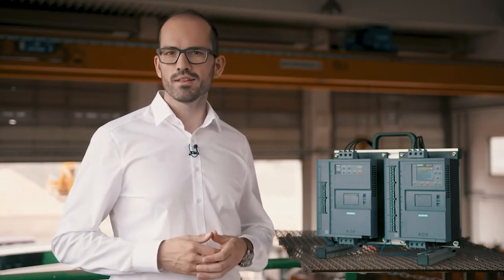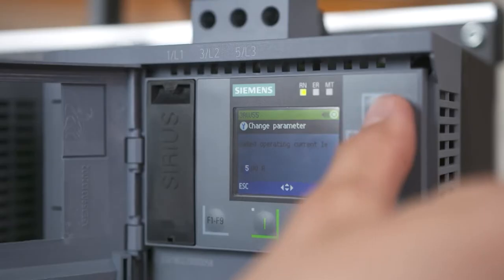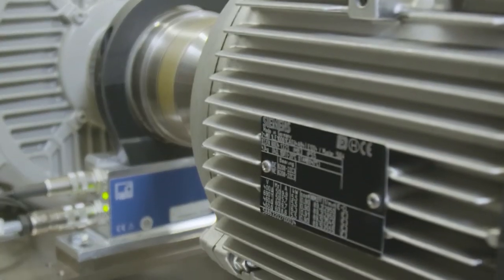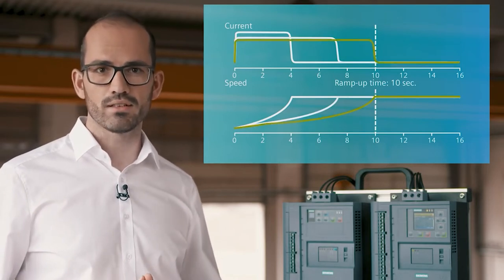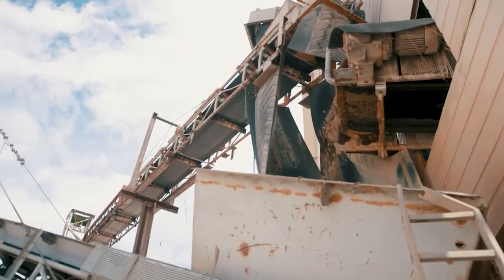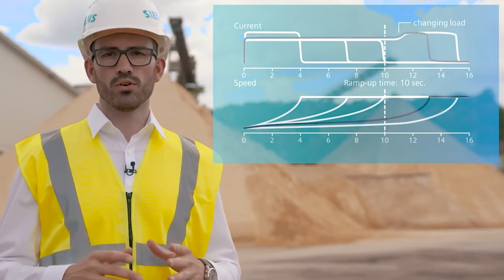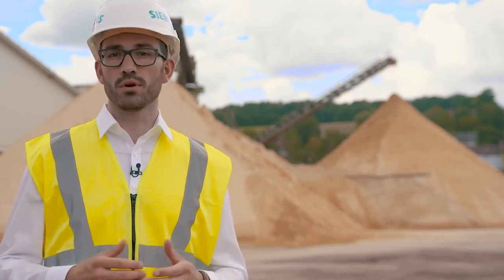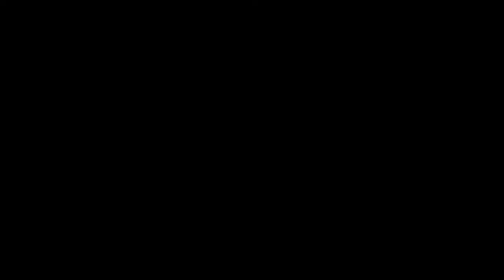Electro-Matic and Siemens: SIRIUS 3RW5 Soft Starter How To: Automatic Parameterization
SIRIUS 3RW5 soft starters are suitable for any drive, i.e. conveyor systems. Today we want to show you a unique feature of our SIRIUS 3RW55 soft starter. The automatic parameterization will make commissioning as fast and easy as never before. You just need 3 steps to run your application.